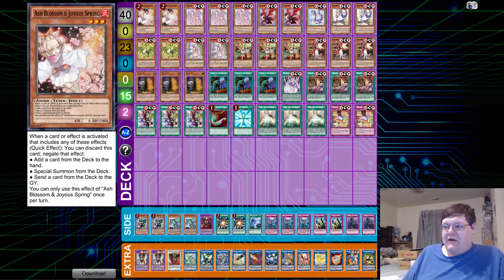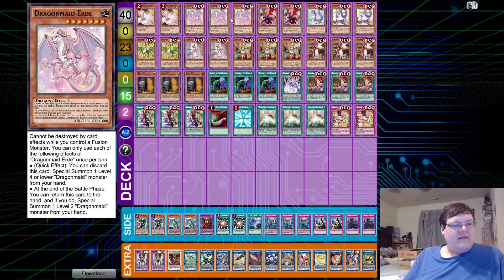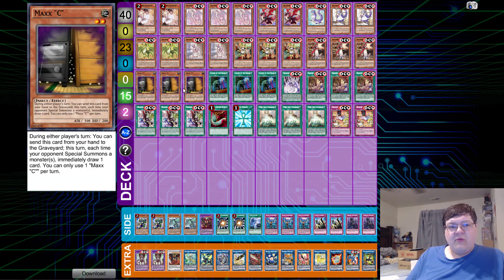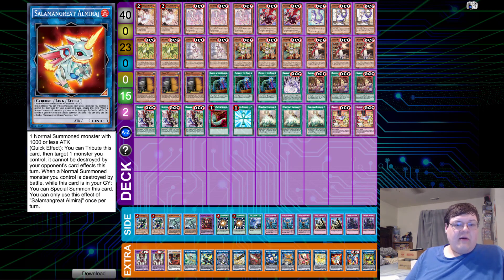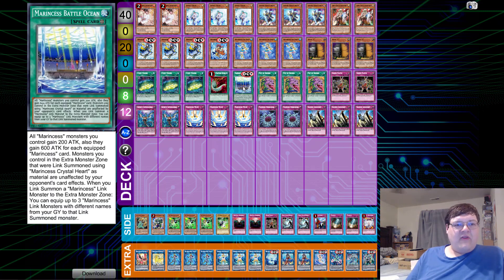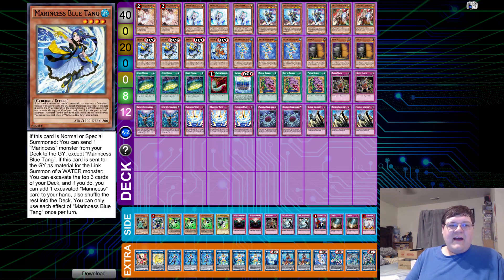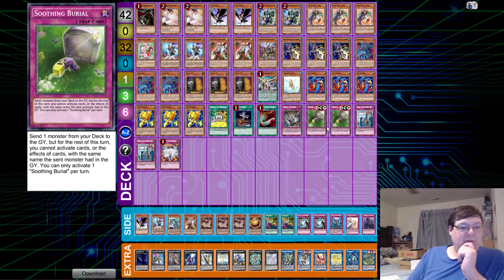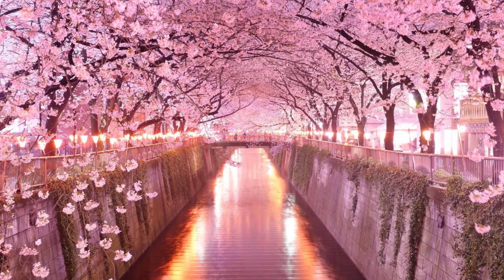Dragonmaid, Marincess, & Watts - Yu-Gi-Oh! OCG Deck Profiles Week Of August 14, 2019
The OCG continues to bring the love for Dragonmaids! What is up everyone were going to continue exploring the OCG metagame and some of the the rather interesting deck choices they are making! What do you think about this weeks decks?